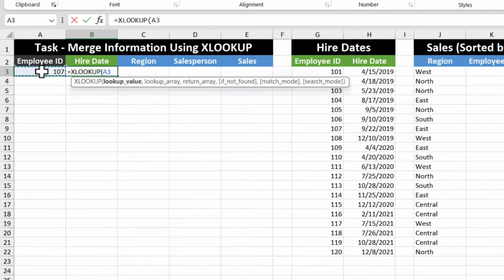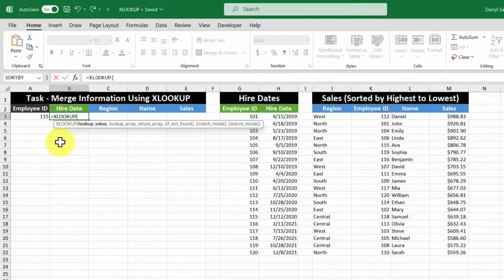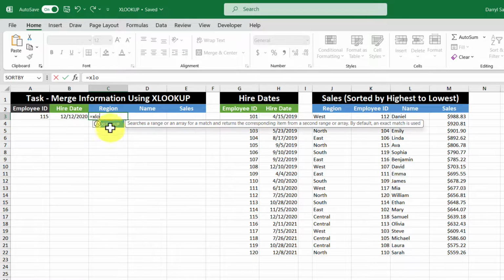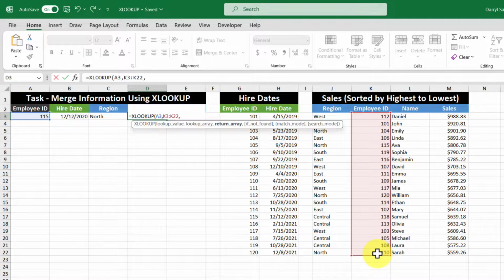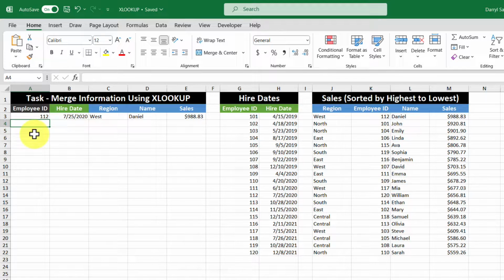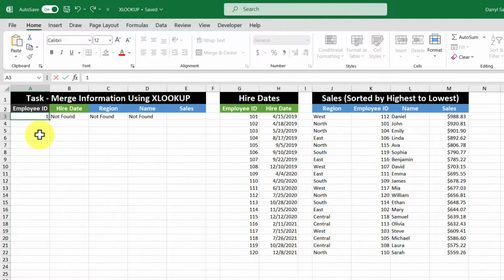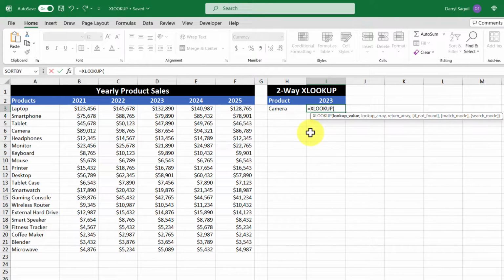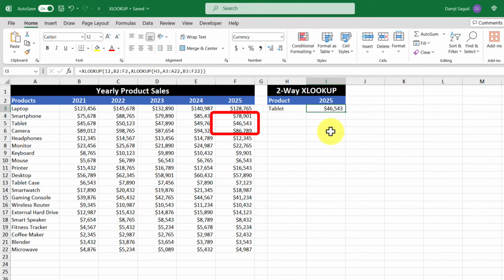XLOOKUP Tutorial For Beginners | Office 365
⏰ Timestamps ⏰
00:00 Intro
00:20 Example 1 - Simple XLOOKUP
04:47 Example 2 - 2-Way XLOOKUP
06:17 Outro

In this video, we’ll go through how to use the XLOOKUP function in excel to retrieve information from different data sources. We’ll also go through how to use a 2-Way XLOOKUP to retrieve information from a gridlike dataset.